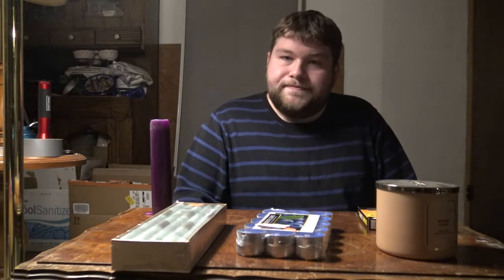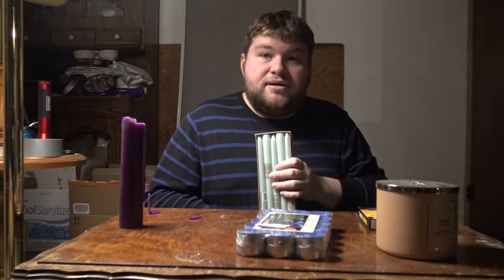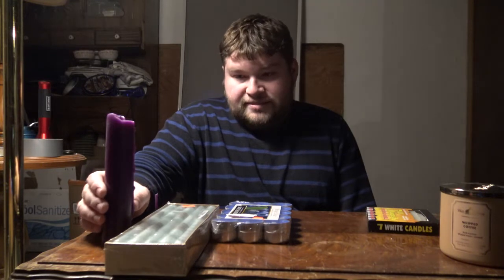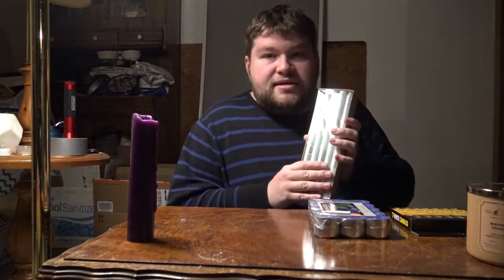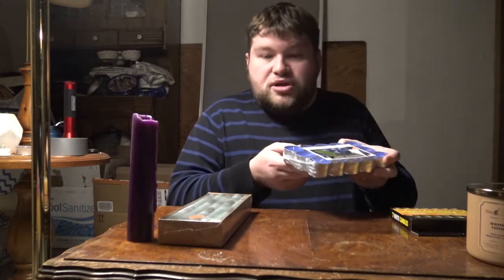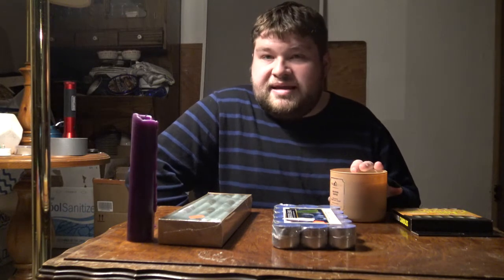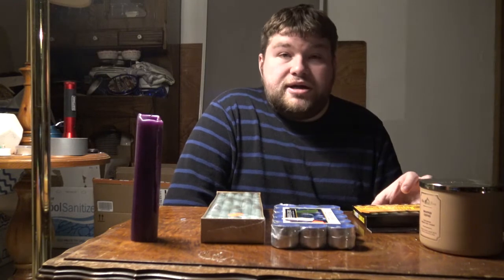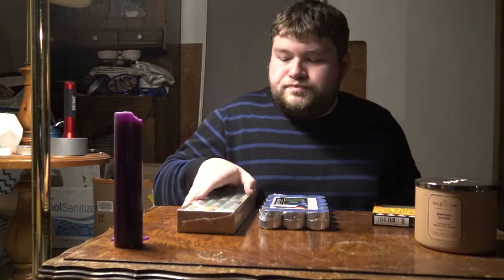Candle Magick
Learn the difference between multiple kinds of candles and their uses in the spiritual arts.